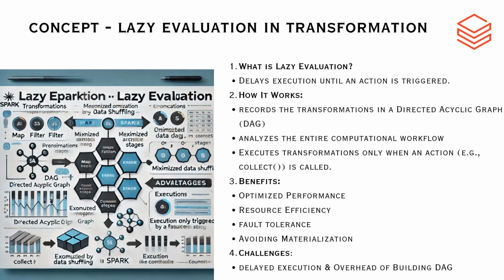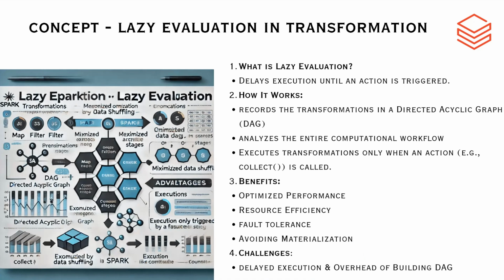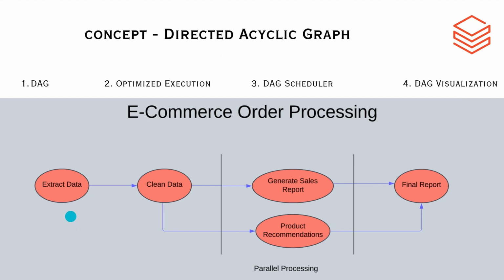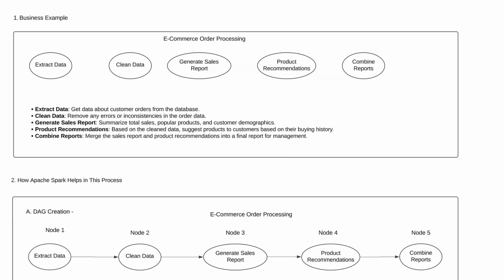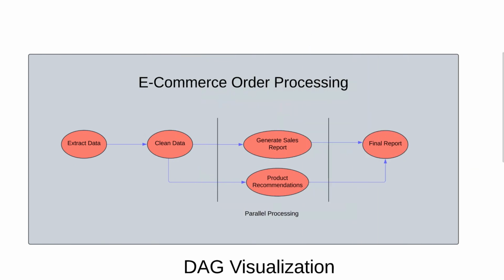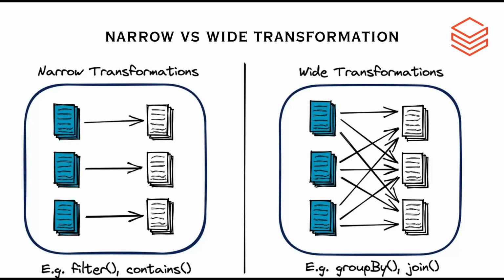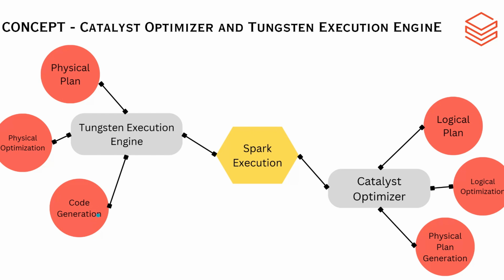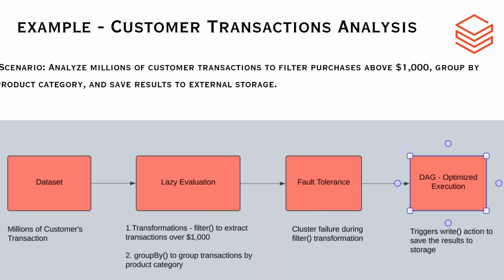Apache Spark & Databricks: Lazy Evaluation| Fault Tolerance| DAG|Catalyst Optimizer(Theory) - Part 4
Welcome to another exciting session on Apache Spark & Databricks! 🚀

In this video, we dive deep into the core concepts that make Apache Spark a powerful and efficient big data processing engine. You'll learn about:
✔️ Fault Tolerance with Lineage – How Spark efficiently recovers from failures by recalculating only the affected data.
✔️ Directed Acyclic Graph (DAG) – The backbone of Spark's optimized execution, enabling parallel processing and efficient task scheduling.
✔️ Narrow vs. Wide Transformations – Understanding the difference between transformations that process data within partitions vs. those that require shuffling across nodes.
✔️ Catalyst Optimizer & Tungsten Engine – Spark’s magic duo for optimizing queries and executing tasks with blazing speed.
✔️ Real-World Examples – A practical look at customer transaction processing, showcasing Spark’s features in action.

We’ll cover Spark’s lazy evaluation, fault tolerance, and DAG optimizations, making these concepts easy to understand and apply in real-world scenarios.

Timestamp -
00:00 - Introduction
00:15 - Topics To Be Covered
01:14 - Lazy Evaluation
07:00 - Fault Tolerance
09:53 - Directed Acyclic Graph
13:50 - DAG Concept Explanation By Example
19:57 - Narrow VS Wide Transformation
23:16 - Catalyst Optimizer & Tungsten Execution Engine
26:30 - Catalyst Optimizer in SparkSQL
28:46 - Concluding Lazy Evaluation, Fault Tolerance & DAG by an Example
30:38 - Conclusion

🔑 By the end of this video, you’ll know:

How Spark optimizes large-scale data processing.
Ways to leverage narrow transformations to boost performance.
How the Catalyst Optimizer and Tungsten Execution Engine enhance Spark’s speed and efficiency.

💬 Have questions or feedback? Drop them in the comments below – I’d love to hear your thoughts!